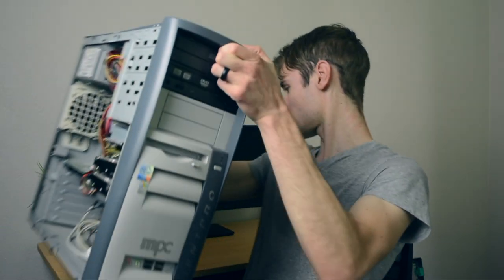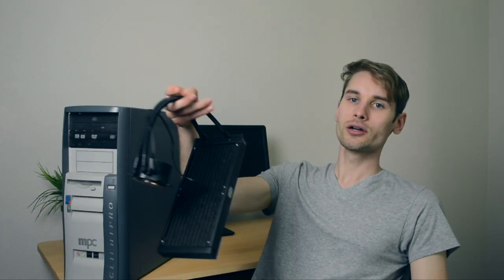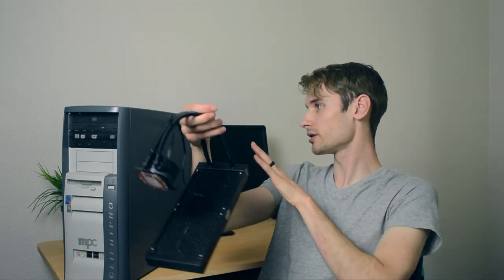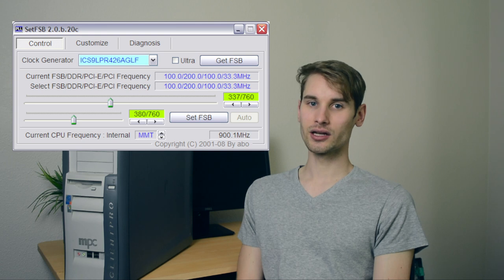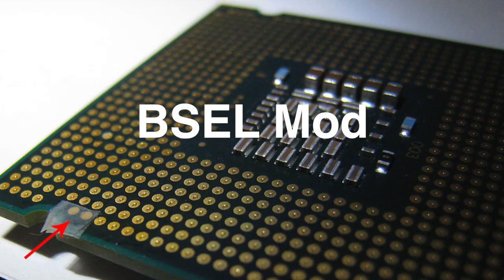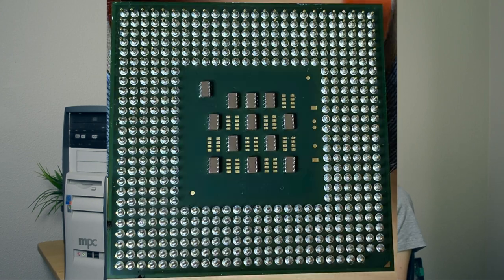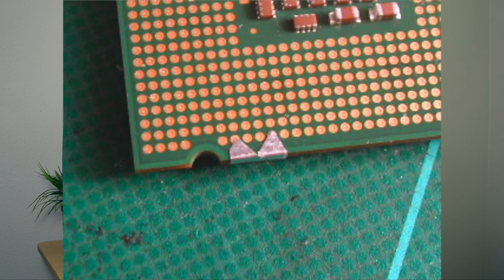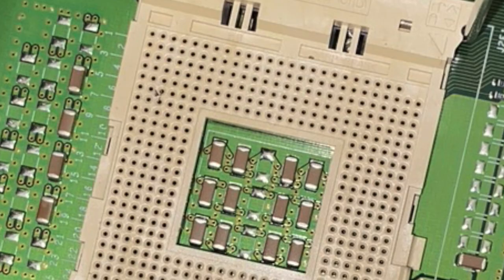Why Overclocking In The Early 2000s Used To Suck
I recently dug up an old PC from 2004 running a Pentium 4 and hoped to overclock it. I got a 240mm AIO water cooler, and booted up the computer. It worked, but there was no overclock options in the BIOS, so I tried a software that increases the FSB clock. Since it was an Intel motherboard, there was no way to change the clock speed via software, so I resorted to the only other option. Back in the early 2000s, people often had to resort to hardware overclocks because the software was locked down. This is done via breaking or covering CPU pins or taping over the metal pads. I discuss the difficulty I encountered trying to pull this off, and what I learned from the attempt.